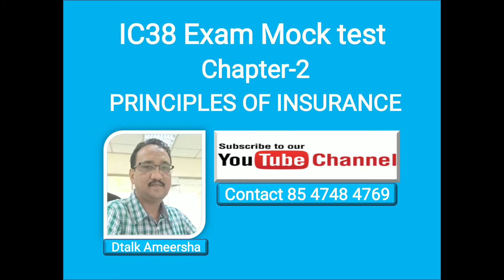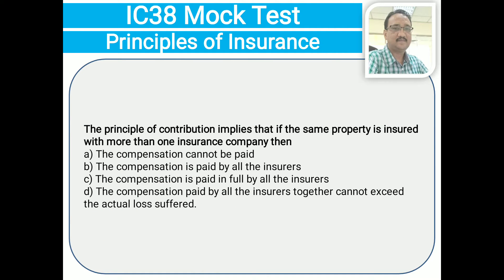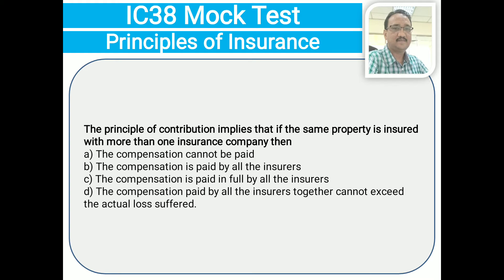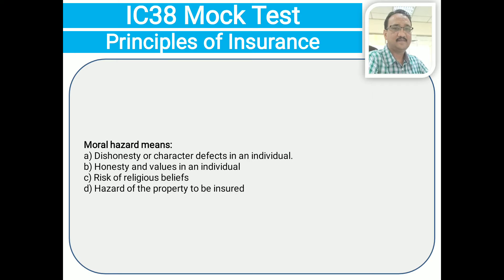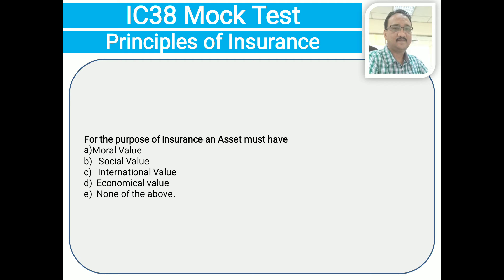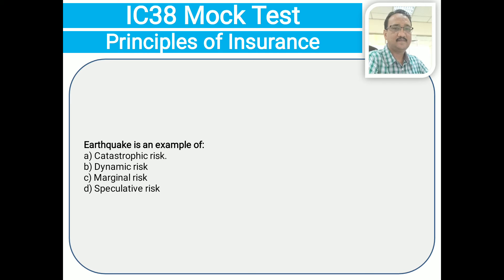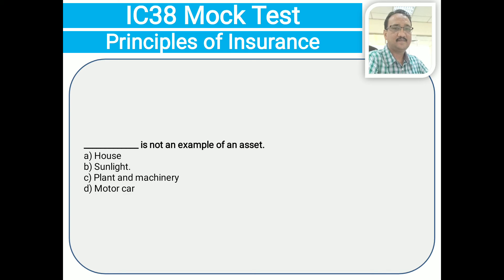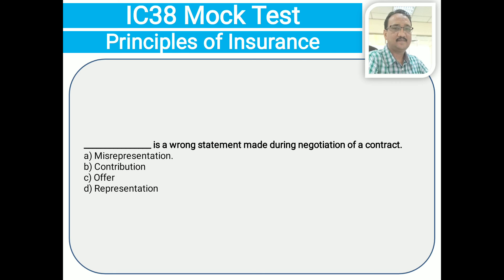IC38 Exam answer keys.. Mock Test Chapter-2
IC38 IRDA exam mock test introduction to insurance

IC 38 exam is an initial step to become IRDAI Agent/Insurance Advisor. On behalf of IRDAI (Insurance Regulatory and development Authority of India, Insurance Institute of India (III), conducts this pre recruitment qualification examination. ... 35% marks are required to pass the exam (minimum 18 marks)

How to Prepare for IRDA Exam – Reasoning. Start your preparation with easy and scoring topics like Arrangement & Pattern and Coding Decoding. These two topics will most probably hold a weightage of 10-15 marks. Apart from these, regularly practice Puzzles, because it will be asked in exam for 10-15 marks

With the exam you've passed you can sell LIC policies only. To sell general insurance you've to pass IC 38 ( non life or composite ) exams. If you want to sell health insurance only apart from LIC then just enroll with any Stand alone health insurance company.

The Test contains 50 Multiple Choice Questions. ... Each question carries one mark. There is NO NEGATIVE MARK for wrong answers. To qualify a person should get 35% marks.

Candidates who are interested to apply for IRDA exam will have to apply through online mode. Before applying for IRDA exam, the interested candidate has to get 50-hours training from a training institute which is IRDA approved to act as a Life or General Insurance agent.